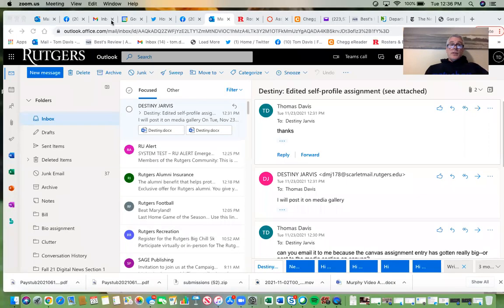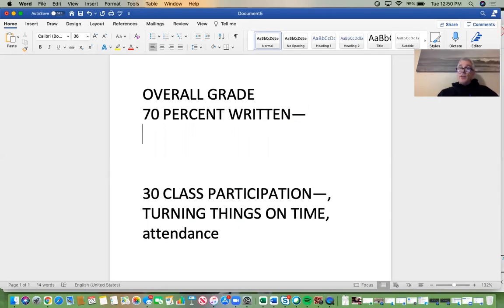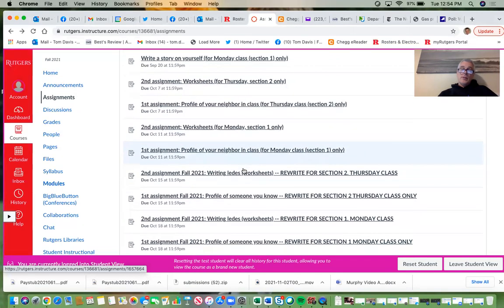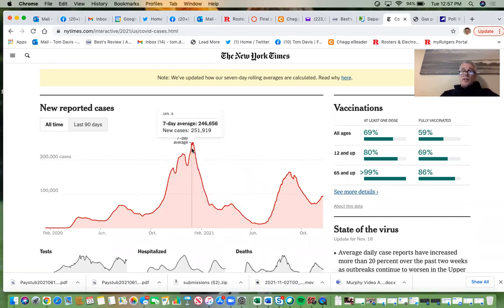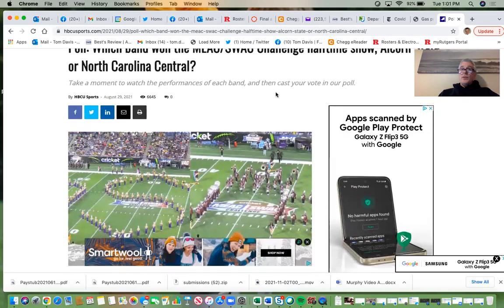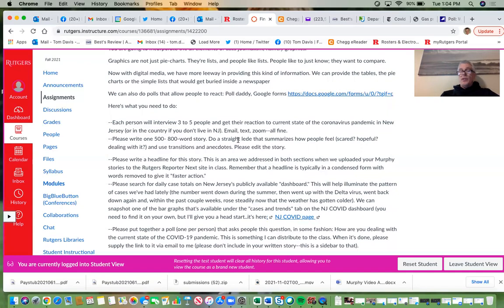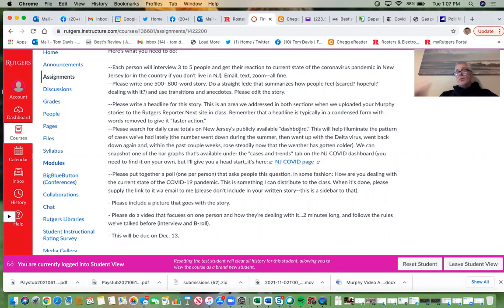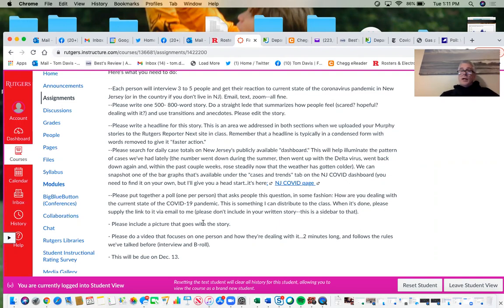DIGITAL MEDIA FOR BOTH SECTIONS--DATA ASSIGNMENT